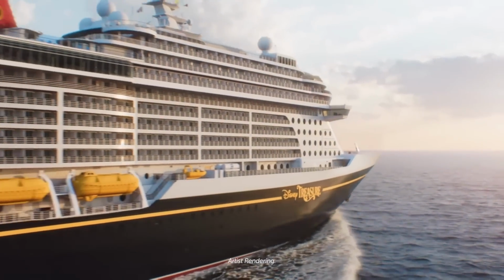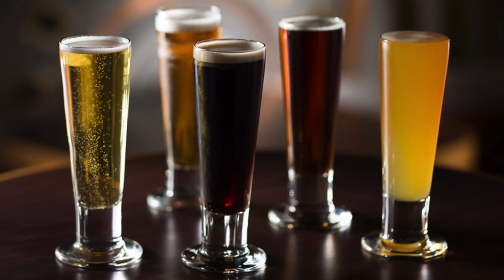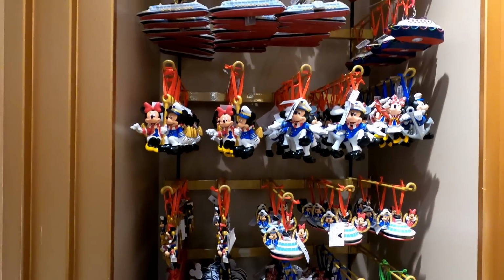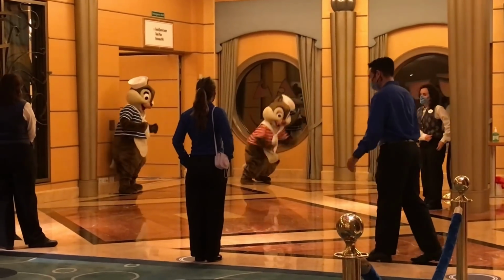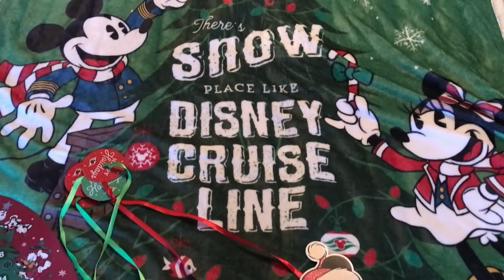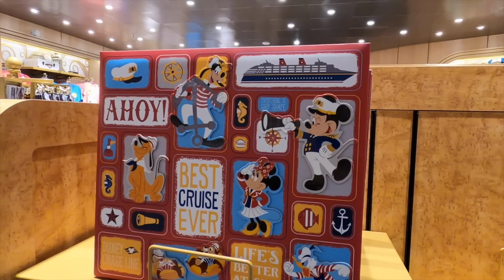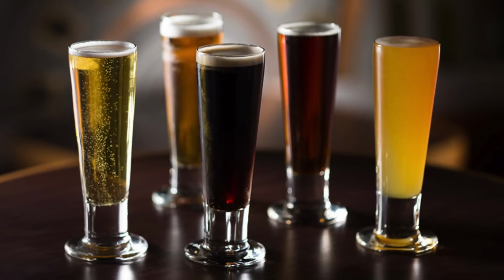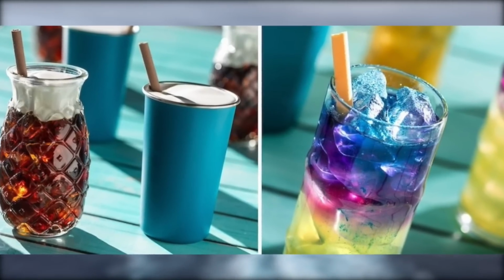10 Purchases You'll Regret NOT Making on Your Disney Cruise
10 Purchases You'll Regret NOT Making on Your Disney Cruise

It's so much fun to bring home that perfect souvenir from your Disney Cruise Vacation!! But how do you know which ones you won't regret once you are back at home? Join us as we review what 10 Purchases You'll Regret NOT Making on your Disney Cruise!

My Disney Cruise Travel Essentials

Please Share with your Disney Cruise Group and fellow Disney cruisers, we really appreciate it!! We love to hear from you!

10 Purchases You'll Regret NOT Making on Your Disney Cruise